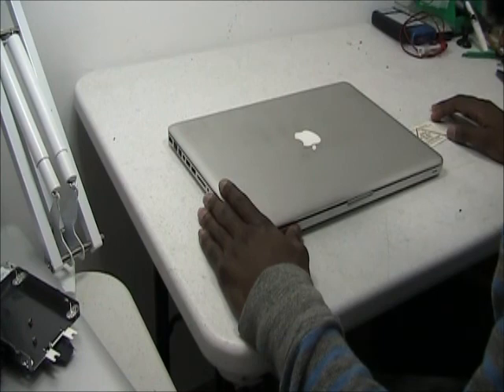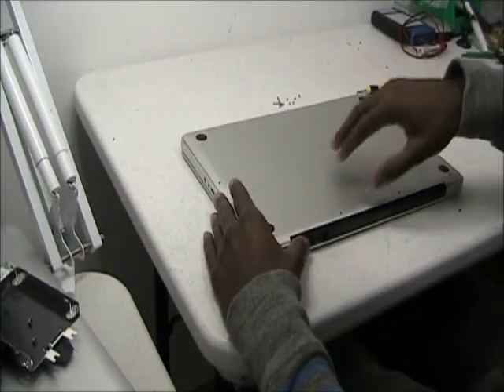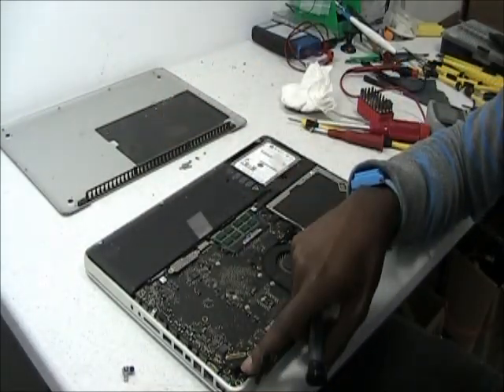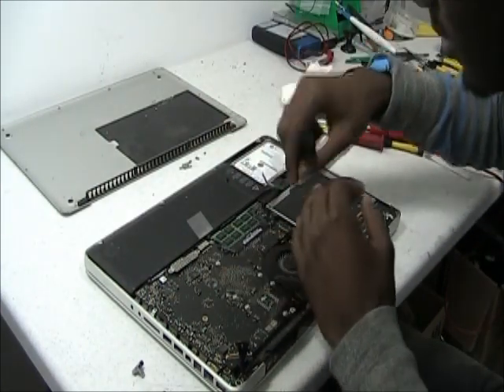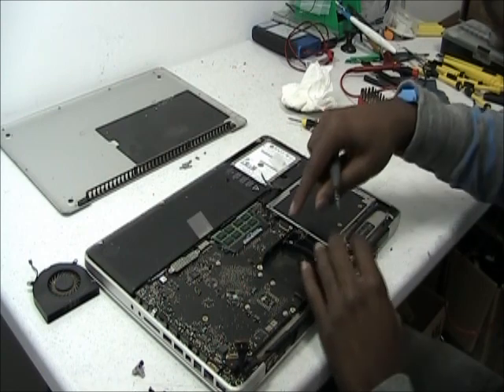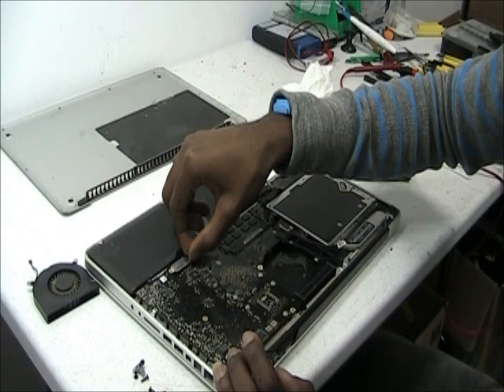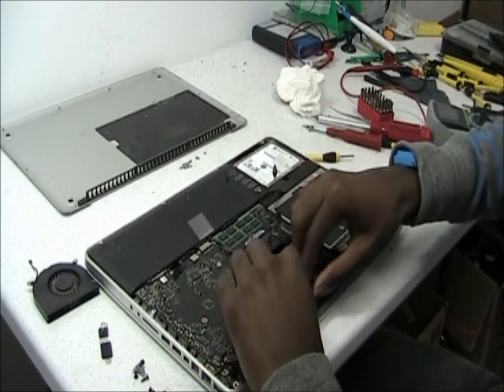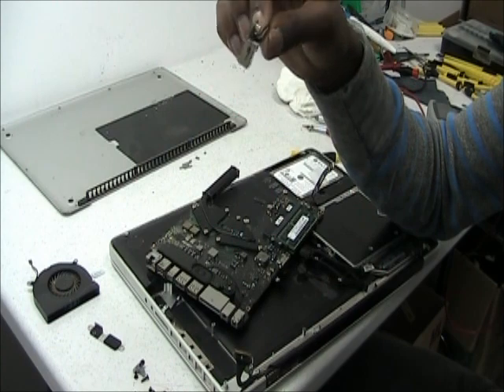Apple Macbook Pro 15 Unibody DC Jack removal Disassembly Guide